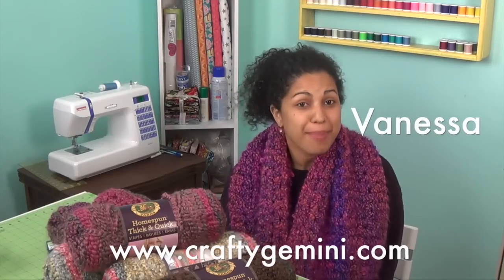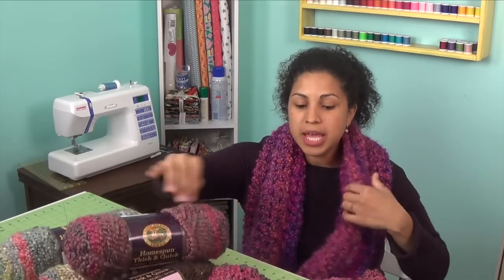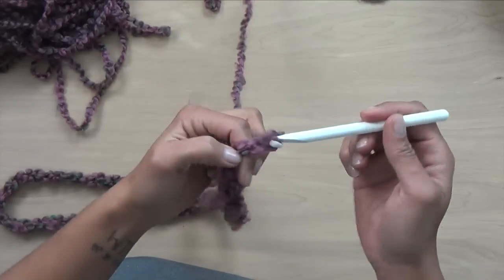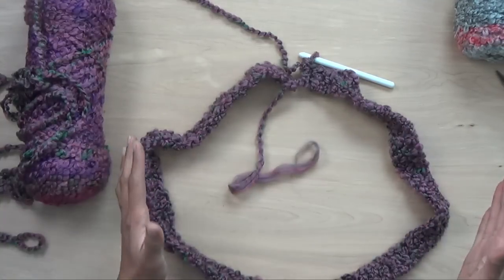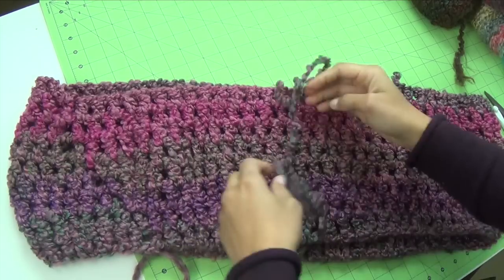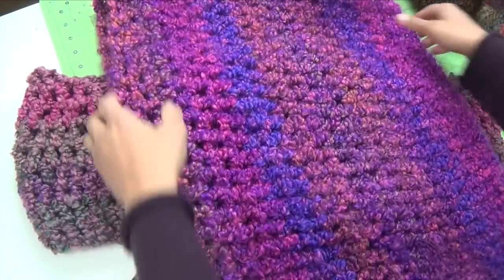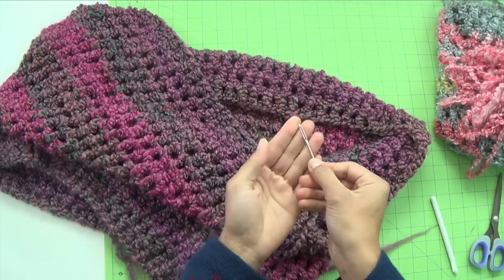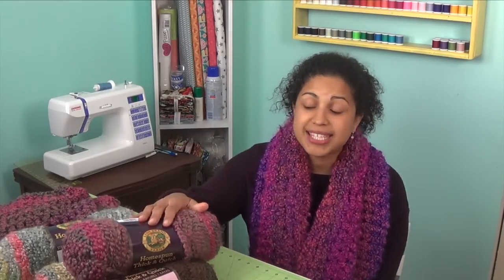Flattering Cowl Crochet Tutorial & Yarn Giveaway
In this video tutorial I teach you how to crochet the Flattering Cowl pattern offered by Lion Bran Yarns for FREE on their website. You can download the pattern for this project

This project is great for crochet beginners because you will be practicing your double crochet stitches A LOT. The Homespun Thick & Quick yarn is textured and super bulky so it will hide any little mistakes you make and you will end up with a gorgeous new cowl in the end. I hope you give this crochet project a try and if you do remember to post pictures to my Facebook or tag me Instagram at @craftygemini. I love to see your creations!

Happy hooking!